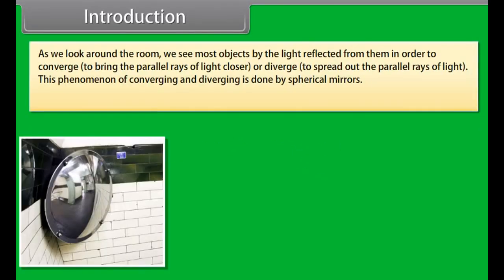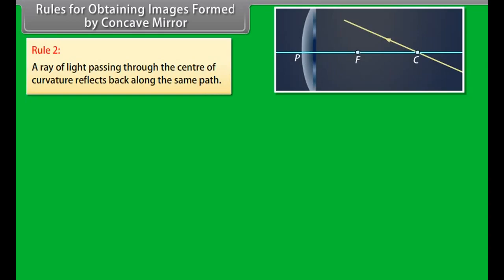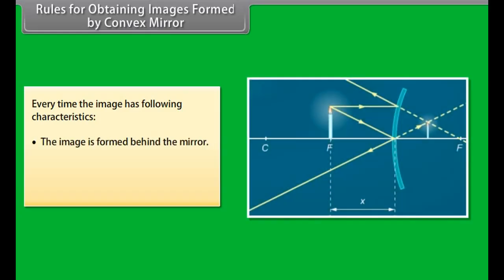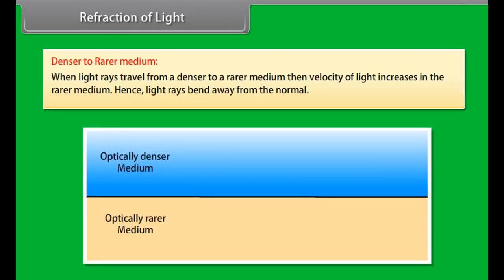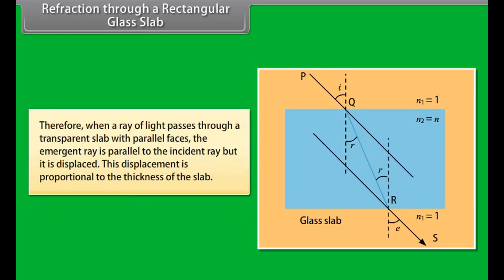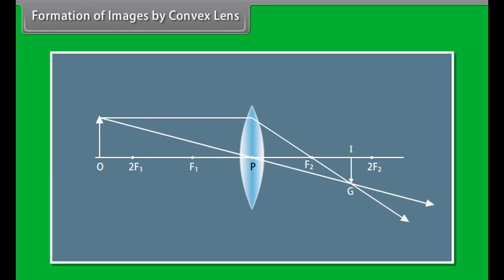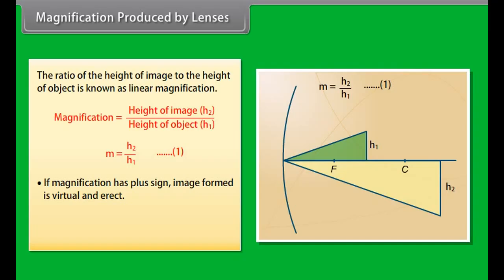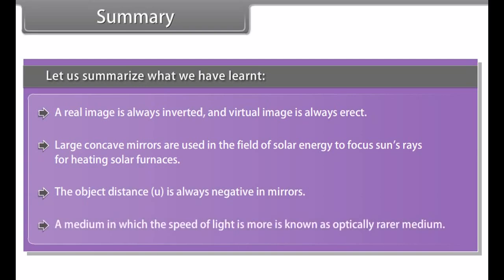Class 10 | Phy | Light Reflection and Refraction II